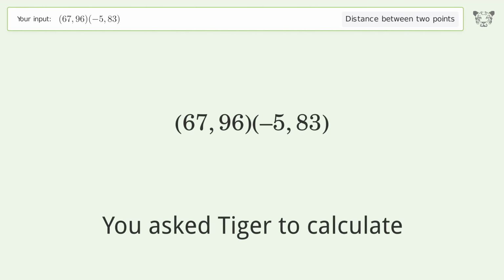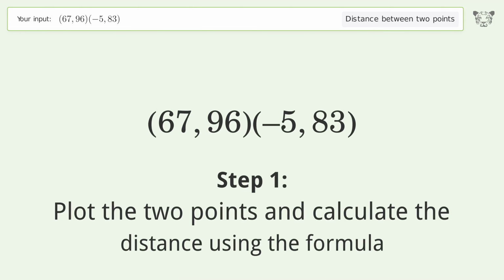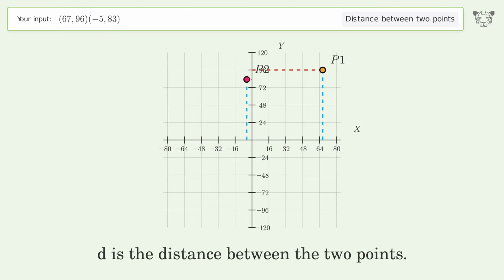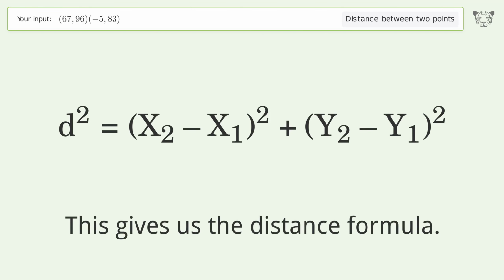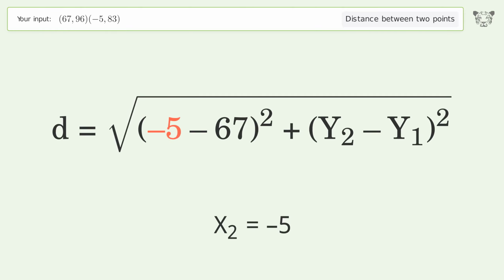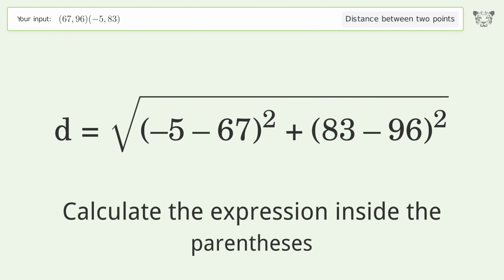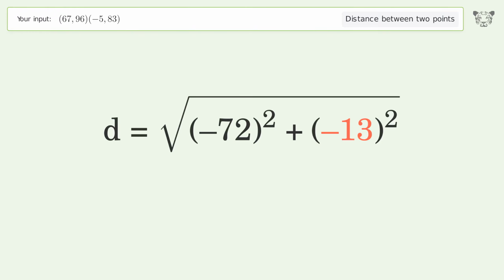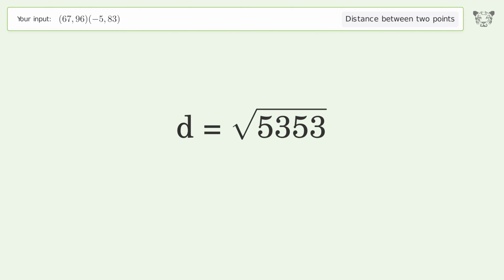Find the distance between two points p1 (67,96) and p2 (-5,83): Step-by-Step Video Solution